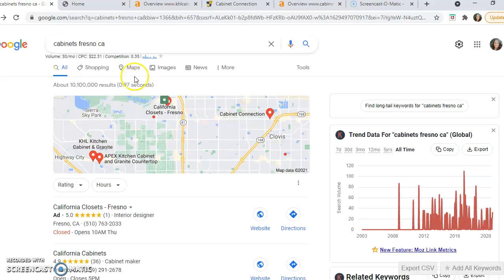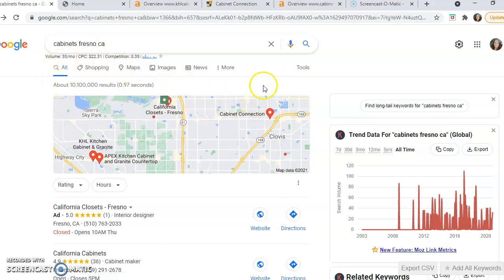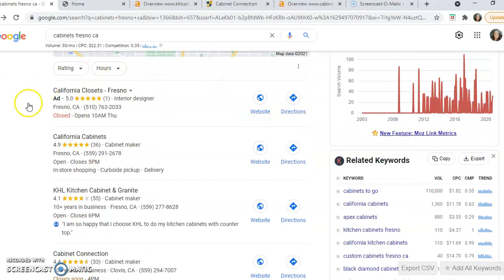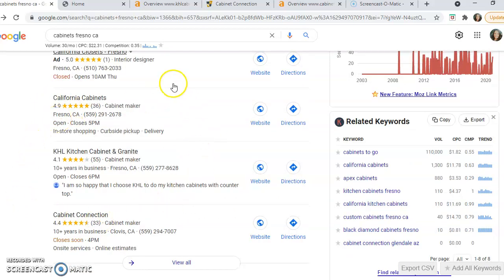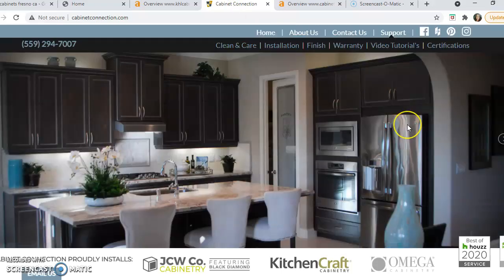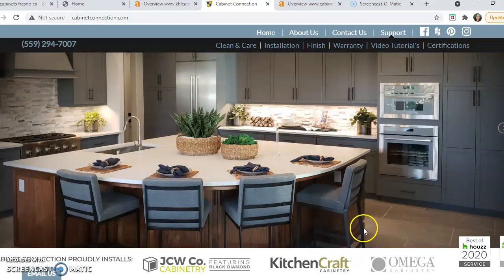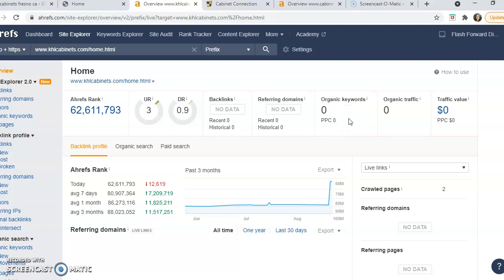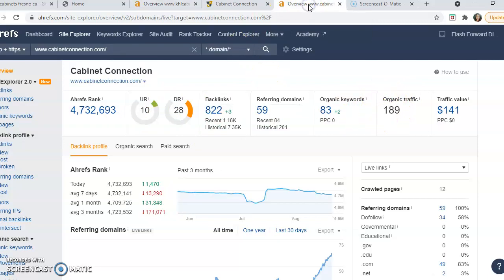KHL Kitchen Cabinet & Granite SEO review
KHL Kitchen Cabinet & Granite SEO. Increase your online presence, beat out the competition and reach those revenue targets!
Come GROW with us!